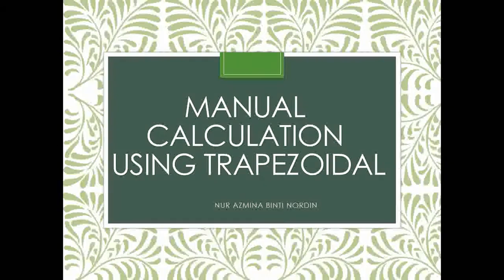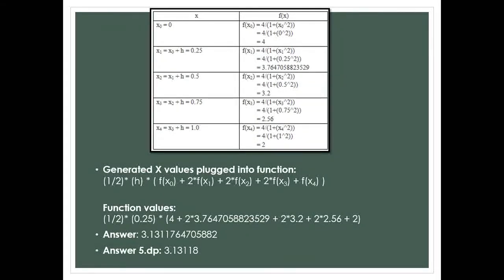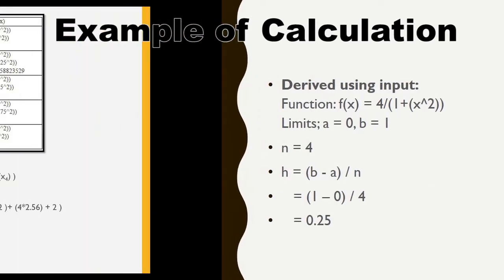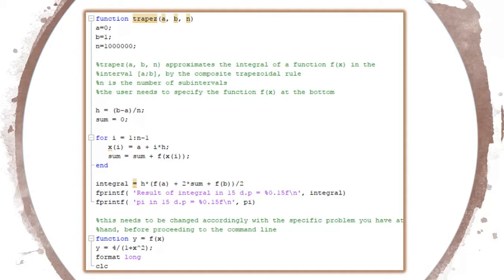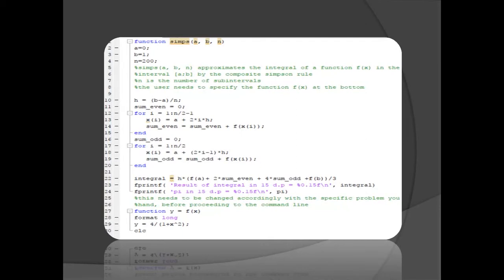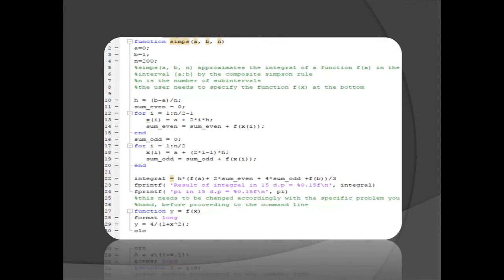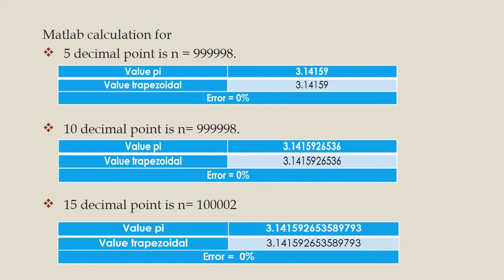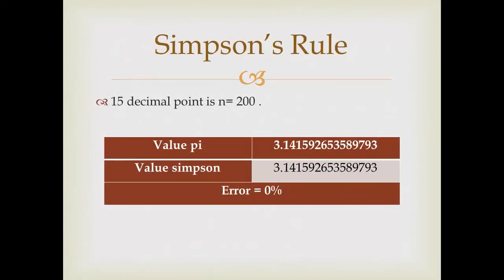NumericalPBLMath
Numerical solution using manual calculation and MATLAB to solve composite trapezoidal's rule and simpson's rule